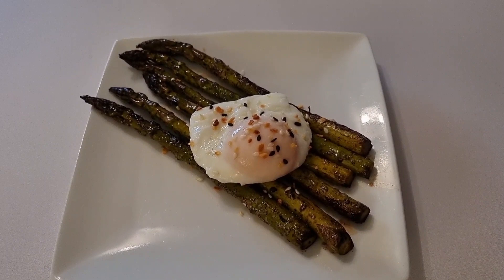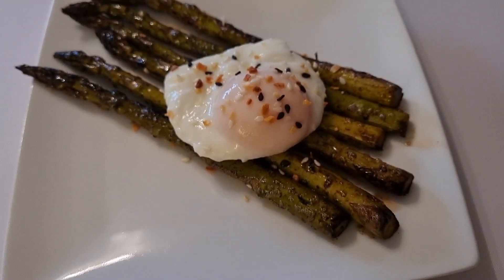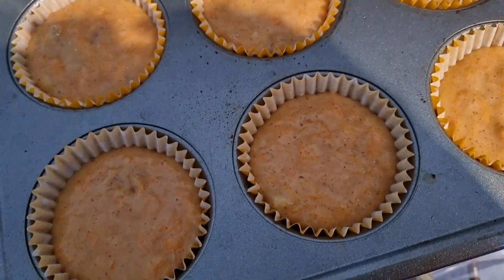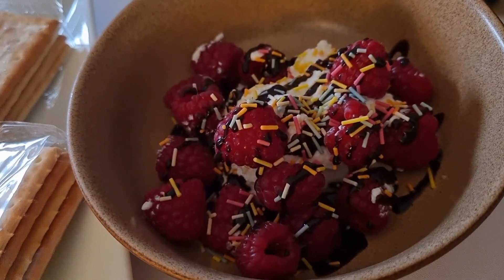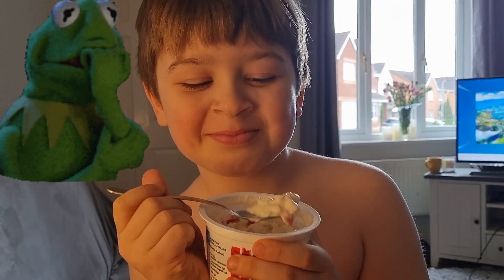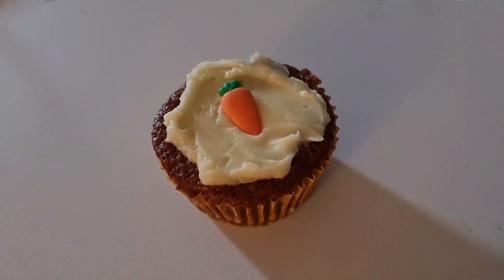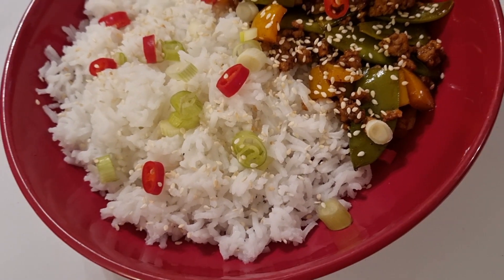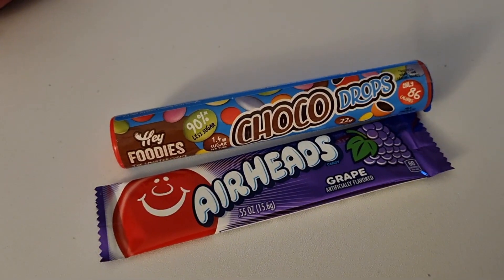What I ate today Calorie counting to lose weight 23.2.21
What ive eaten today calorie counting to lose weight 🥰

I'm also on fb & insta